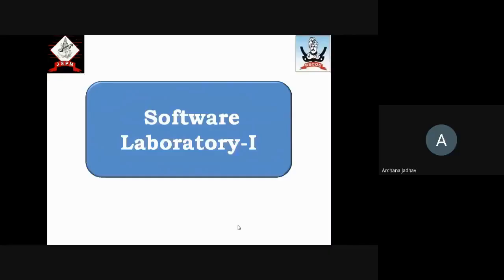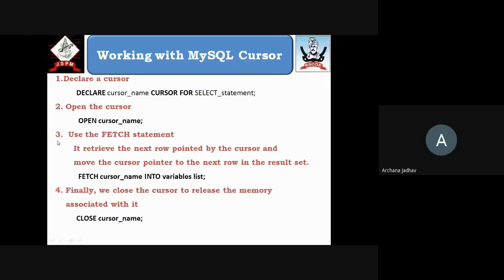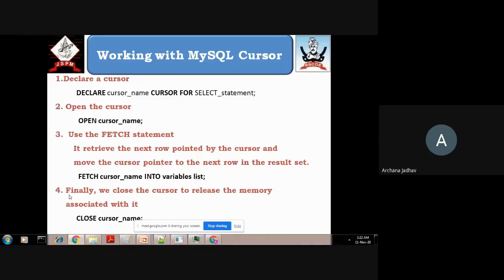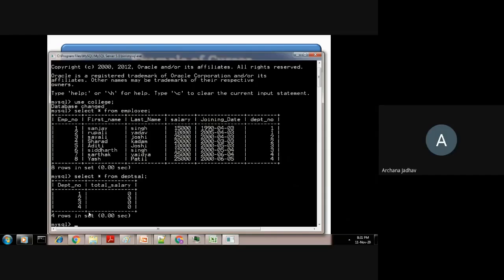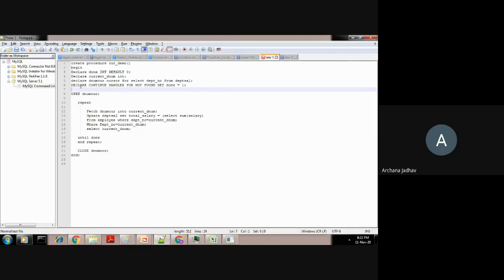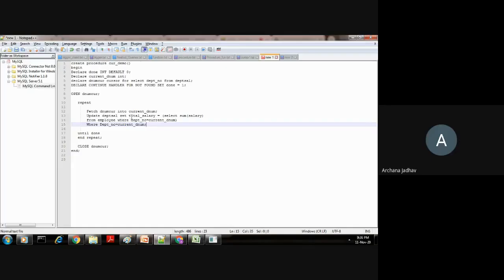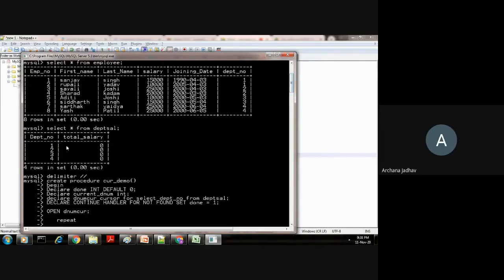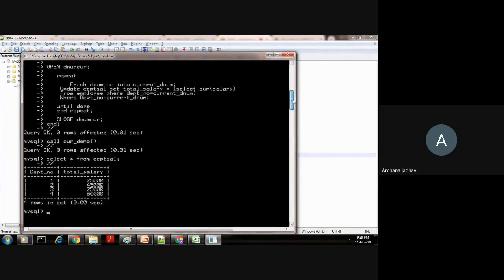Cursor online video cutter com